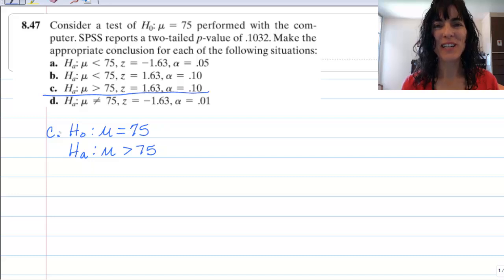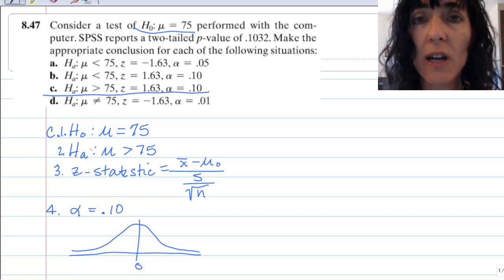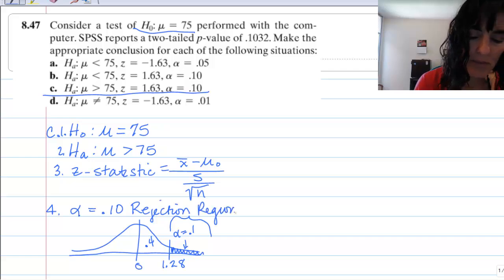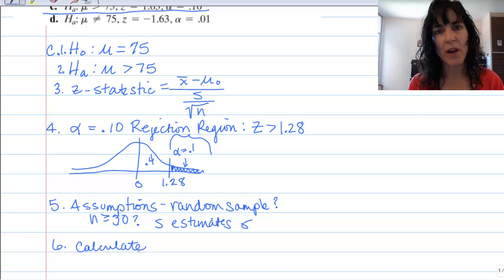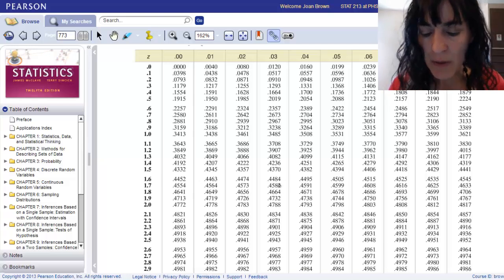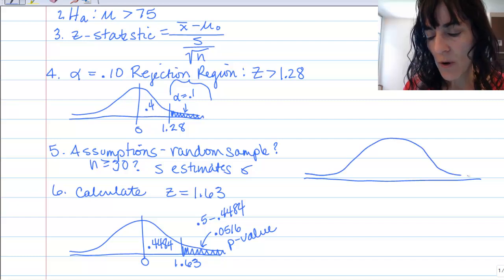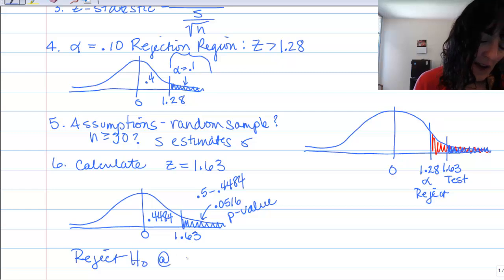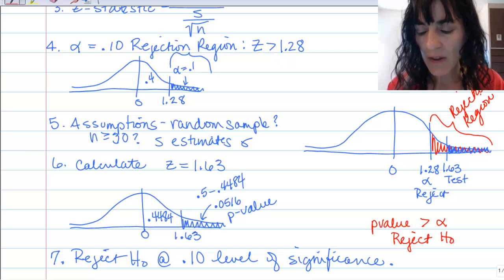STAT 213 problem 8.47c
Worked out and explained